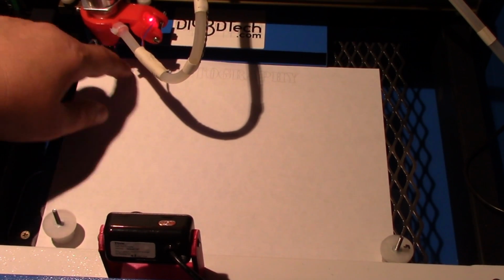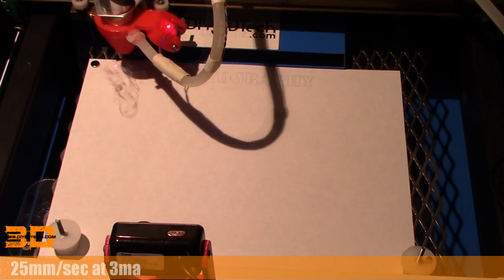K40 eBay Chinese CO2 Laser Cutter & Engraver - Can It Cut Regular Paper for Decorations!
for more information on this and many other projects!  As in this episode, we will be cutting paper with the K40 eBay Chinese CO2 Laser Cutter & Engraver!  I have had a number of requests for this so decided to give a go and wow was I surprised with what I could do!  So if your into high end paper crafts, want to greet or holiday cards which will be the talk of the family for year to come, check out this video as again this machine keep on surprising me!